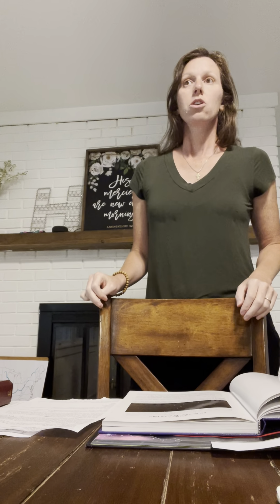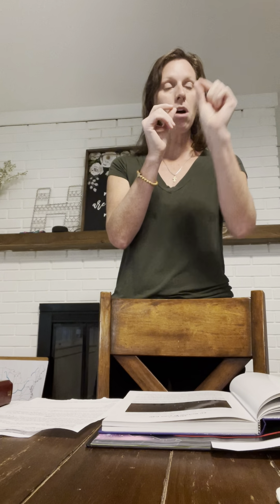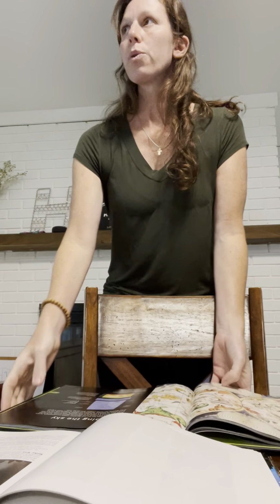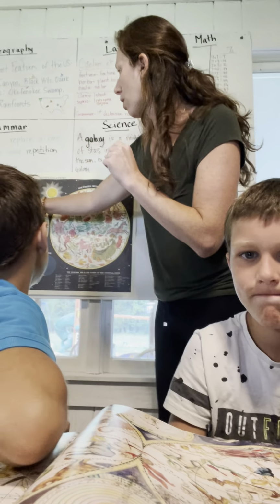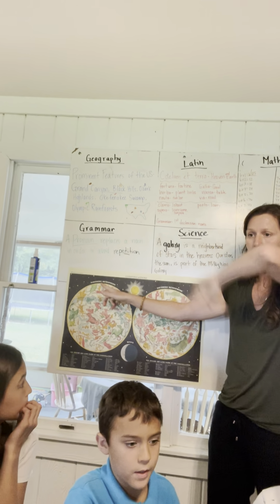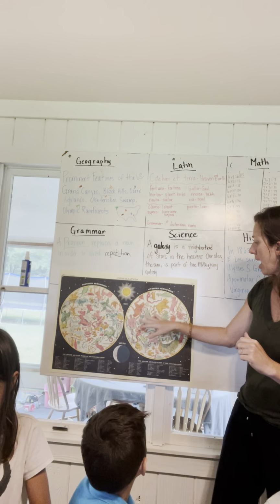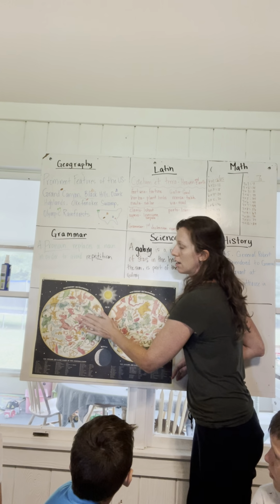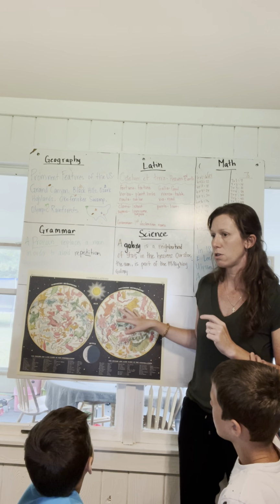Science week 3